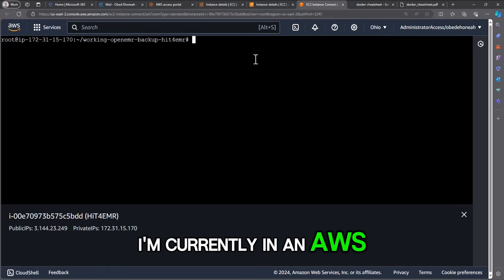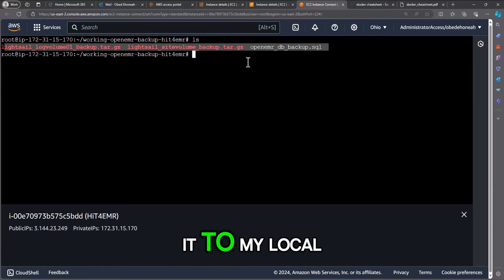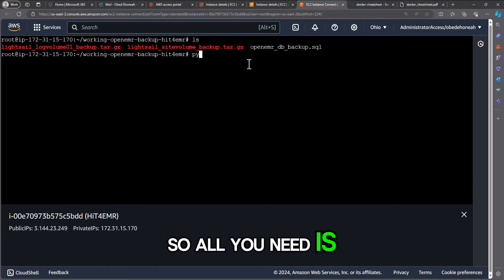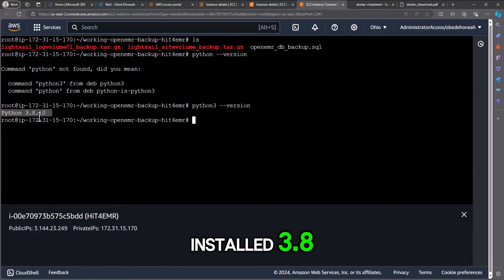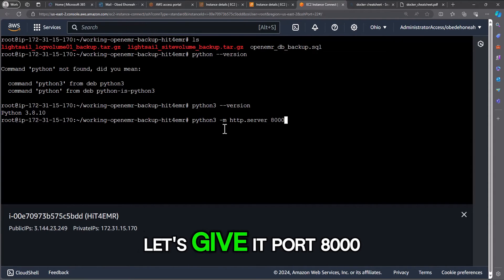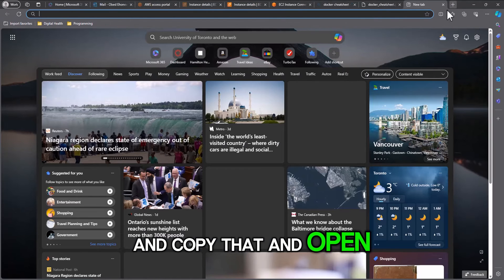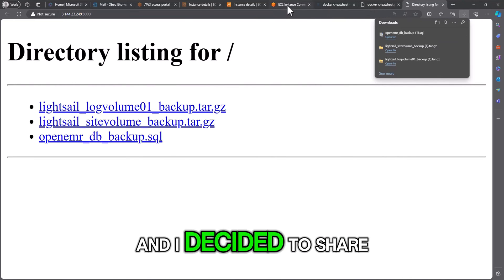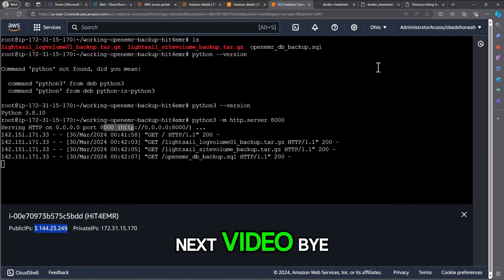Easy way to download files from Remote Server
Ever had some files on a remote server that you wanted to download onto your local machine? Over the weekend, I created some backup files that I wanted to download so I was looking for a solution and I found this cool trick.

I think it is one of the easiest ways to download files from a remote server.